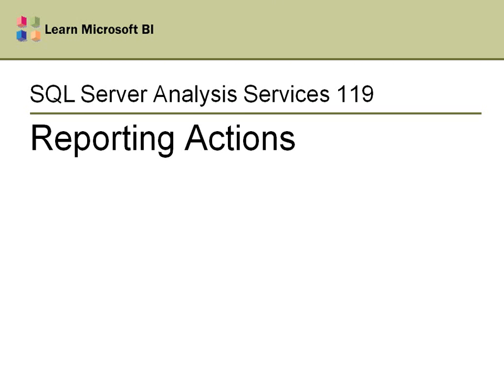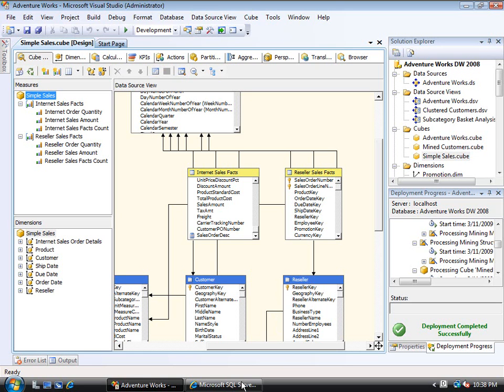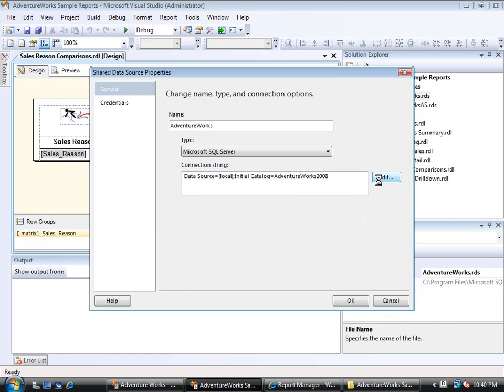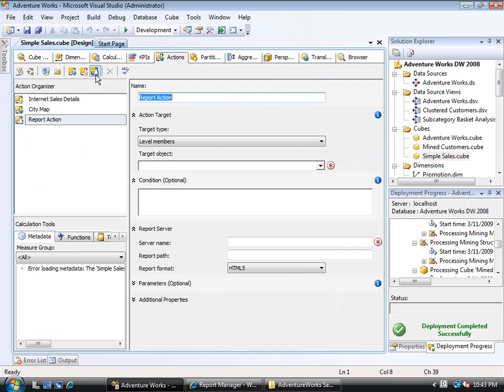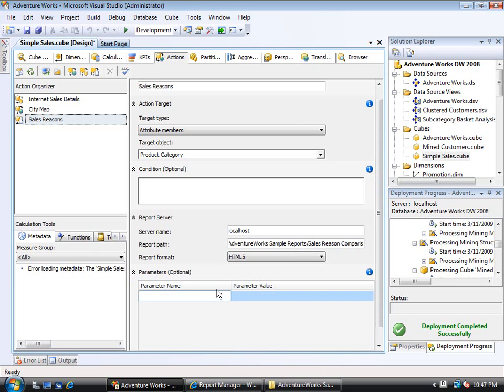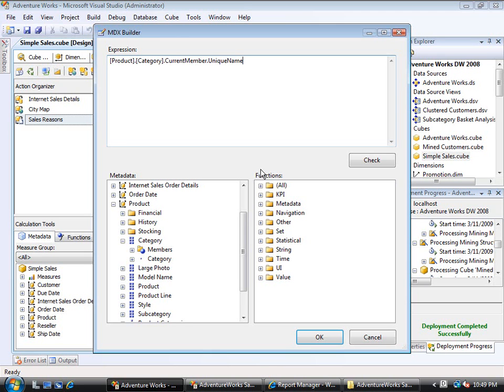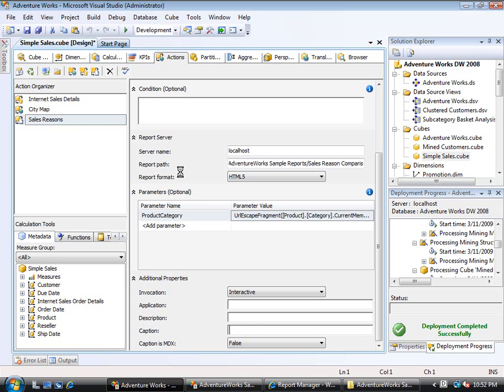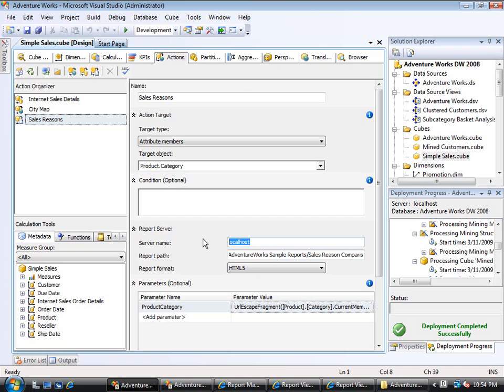SSAS 119 Reporting Actions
This video covers reporting actions in Analysis Services. It shows how to call a report in SSRS and pass parameters. (16.5 minutes)